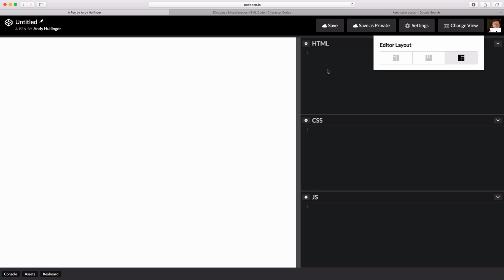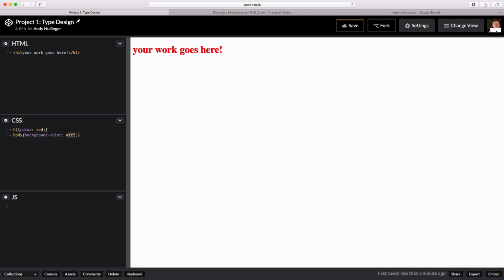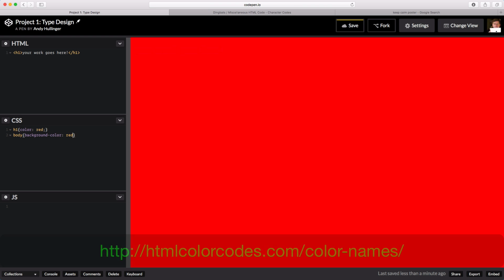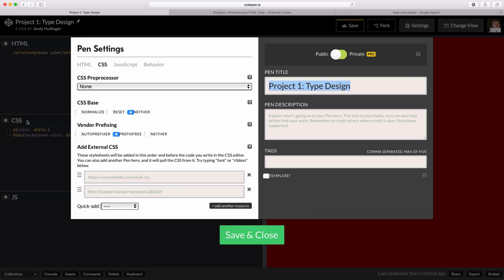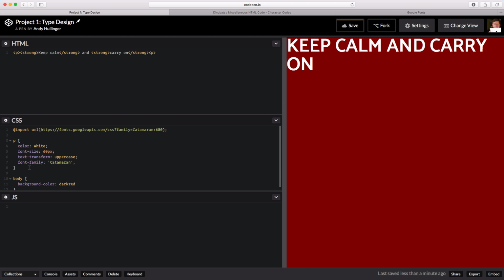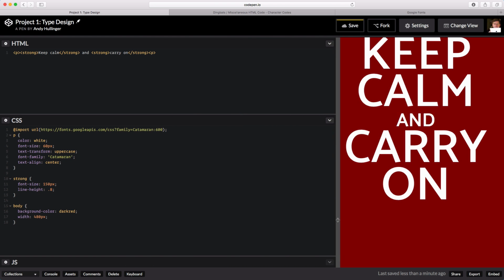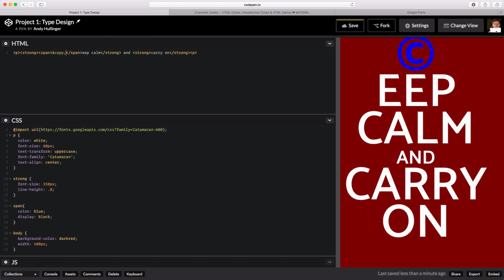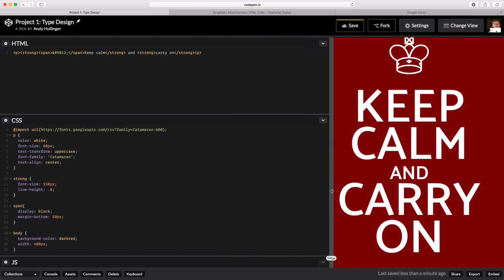Project 1 Walkthrough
Shorter version of in-class lecture introducing codepen as our tool for learning HTML & CSS